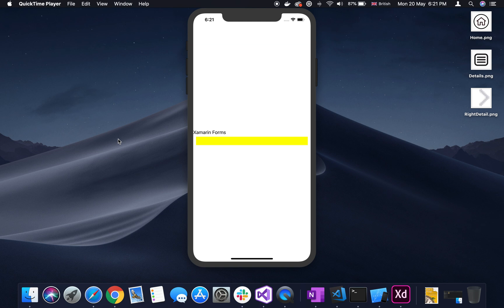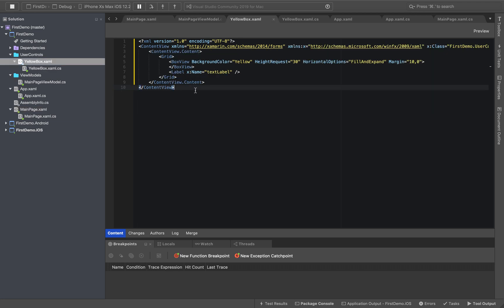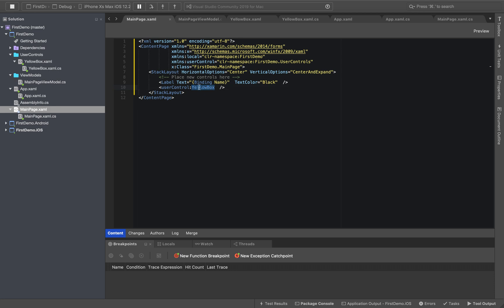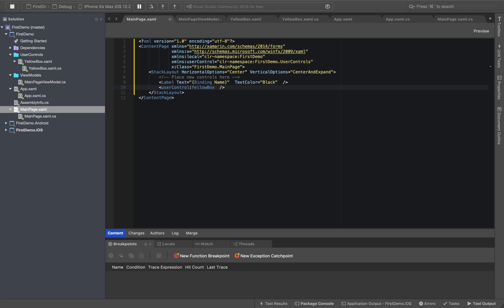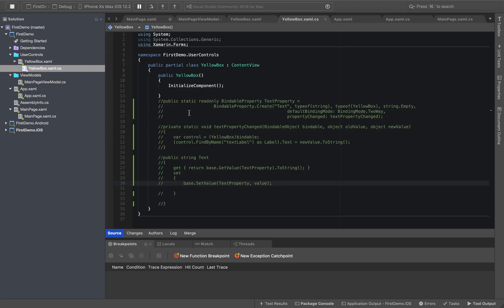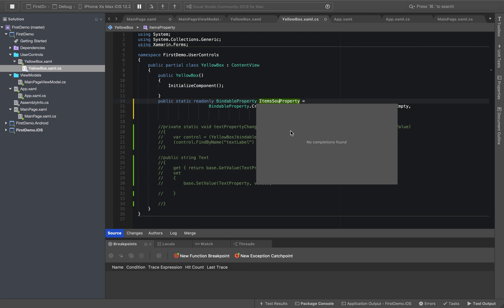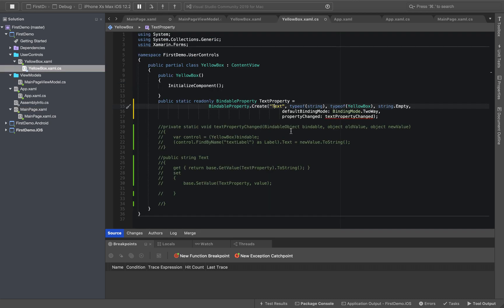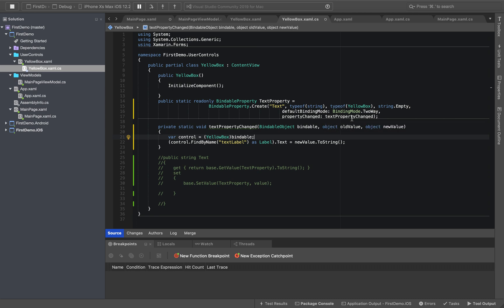Custom Bindable Property for User Controls in Xamarin Forms App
This video describes how to create custom bindable property for user controls in Xamarin Forms App. Custom Bindable Property is very handy which will enable us to reuse user controls dynamically.